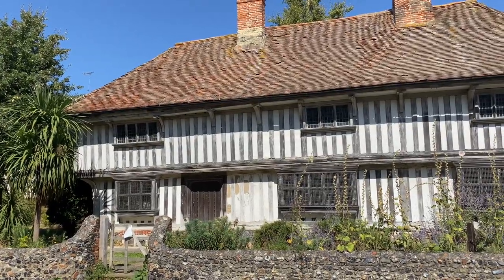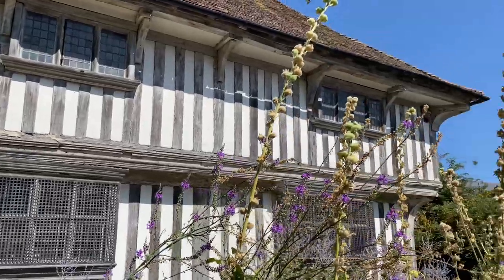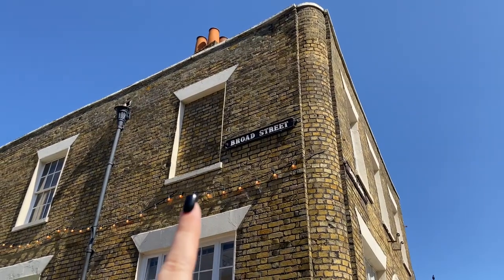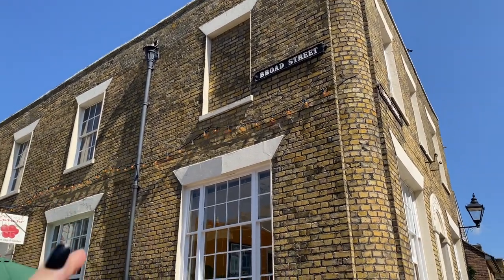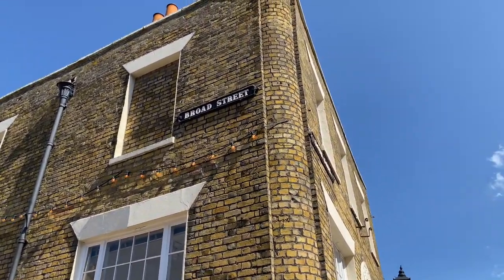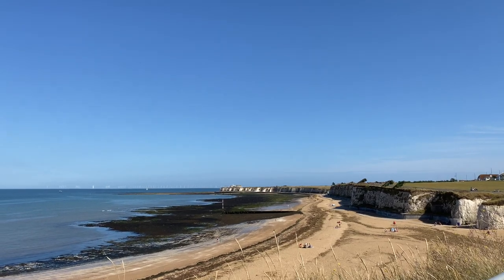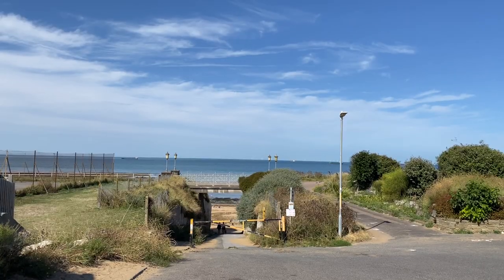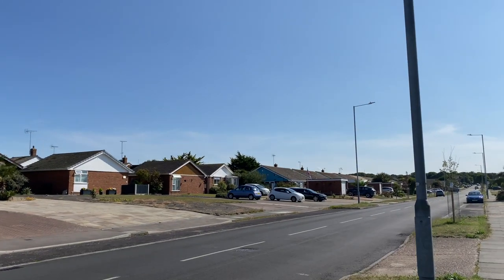exploring margate, uk | day trip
I had a day off during the week and decided to visit margate for the first time. It's such a beautiful coastal town. The beach is really nice for a sunny day! There is a Tudor Home to see and many old english buildings. It really does take you back in time. Highly recommend it! Hope you enjoy the video :)